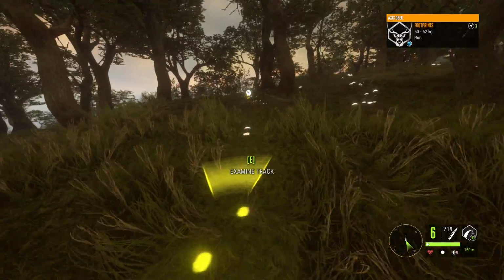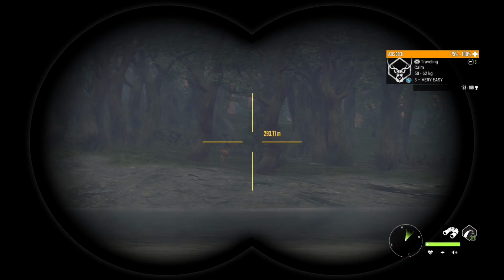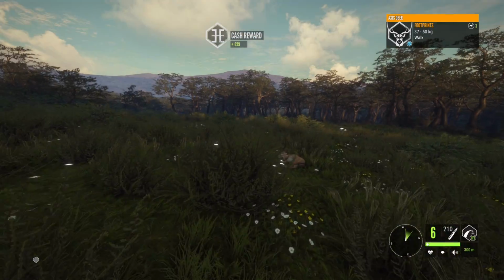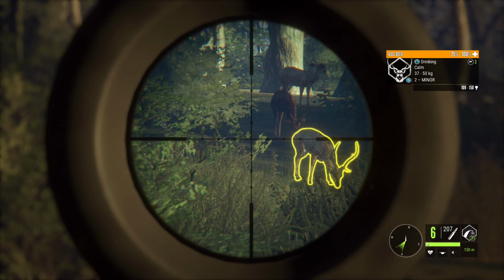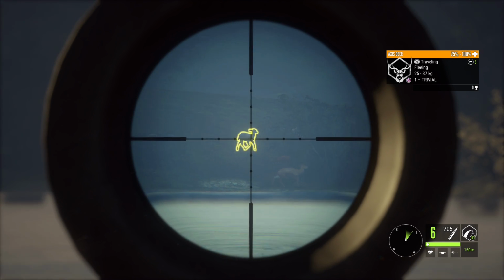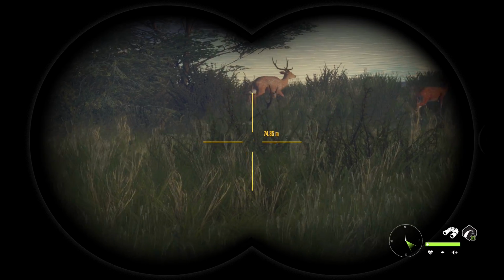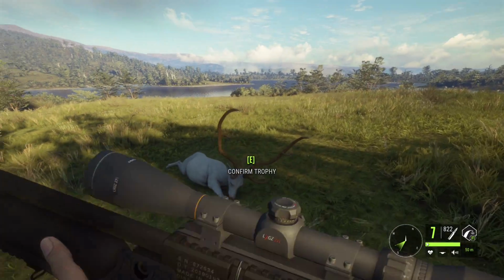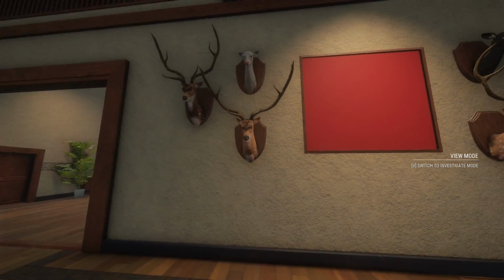ALBINO DIAMOND TRURACS AXIS DEER WITH THE AIR RIFLE! Call of the wild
Today i went out in search of a Rare Diamond Truracs Axis Deer and for once i can say that we finally found one! A beautiful Albino Truracs Axis Deer stepped out before us and i knew immediately that the search was over! I decided that with this being such an amazing trophy we had to take it out in style. So i grabbed the air rifle and headed over to take it out and it made for an awesome hunt!

If you want to support me and my channel consider becoming a member by clicking the blue Join button and for as little as 99 cents you can get access to bonus videos and more exclusive content!